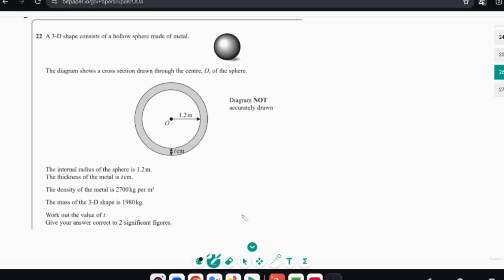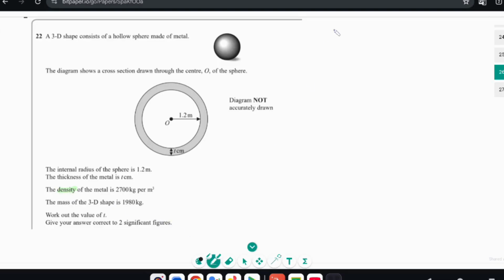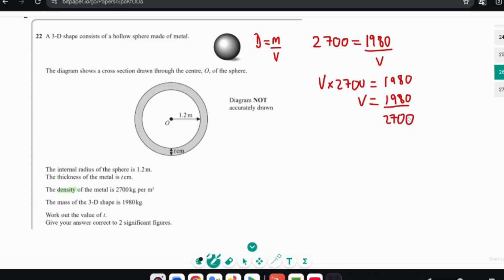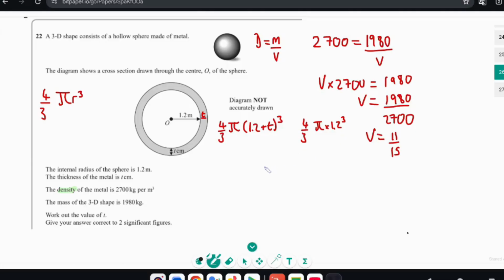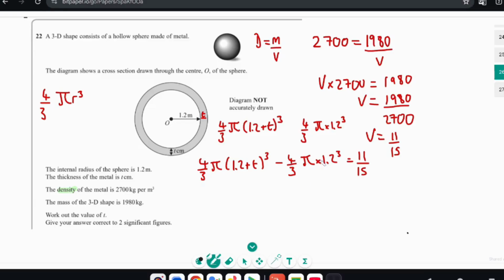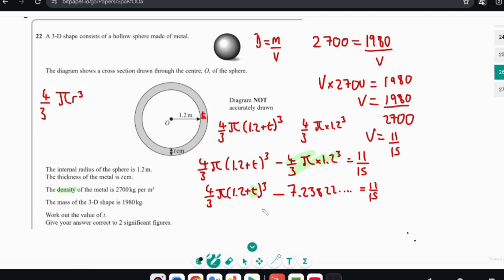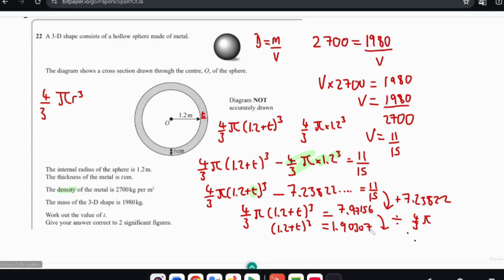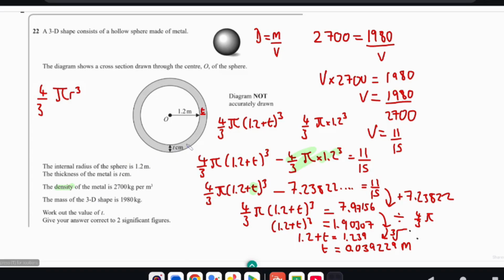Volume Sphere Past Paper Question